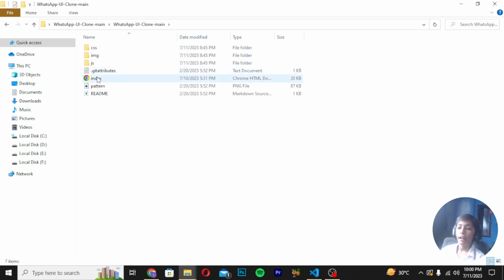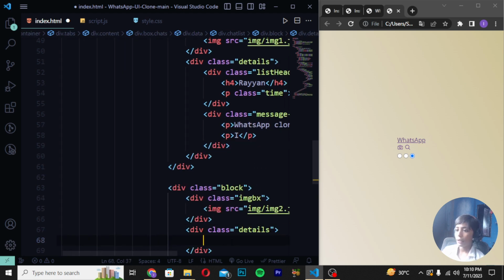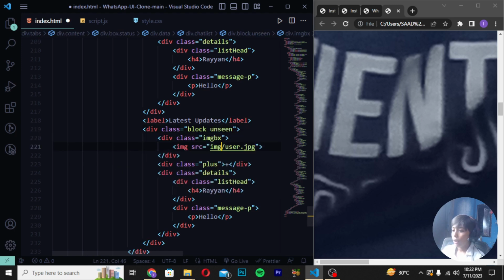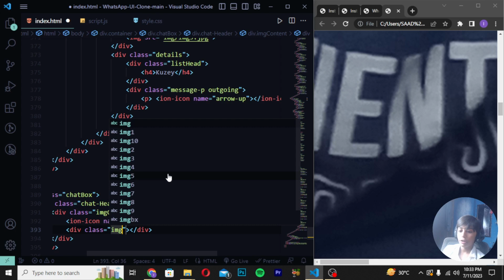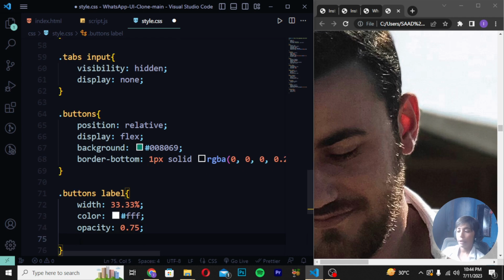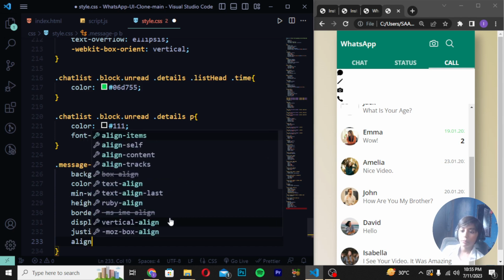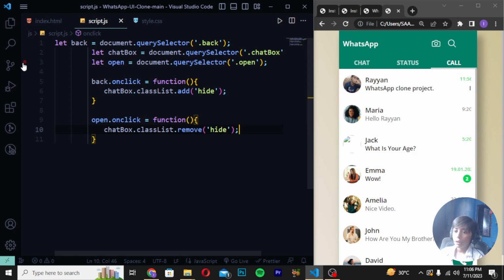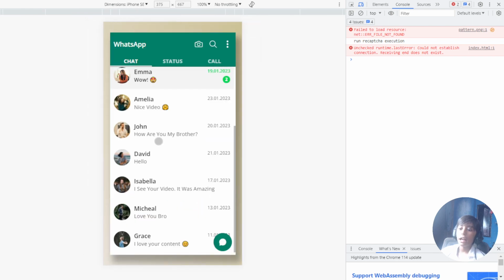🔴Build a WhatsApp Ui Clone Using Html , Css And Javascript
This video is about 🔴Build a WhatsApp Ui Clone Using Html , Css And Javascript

Suggested Courses:
❤️ Complete Clones